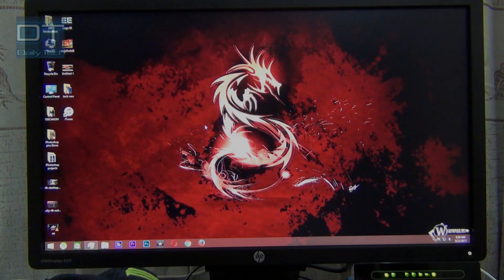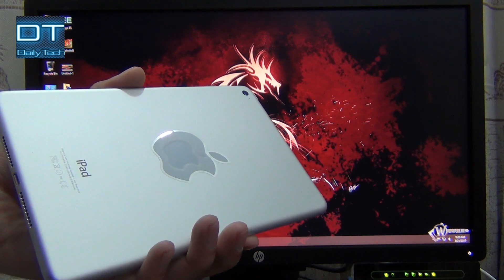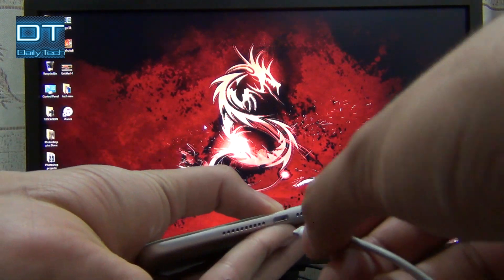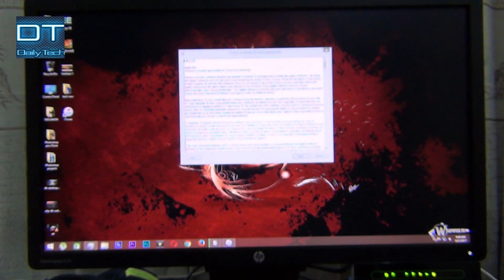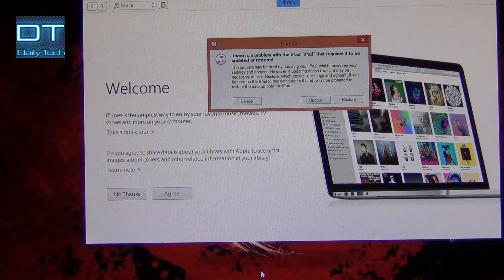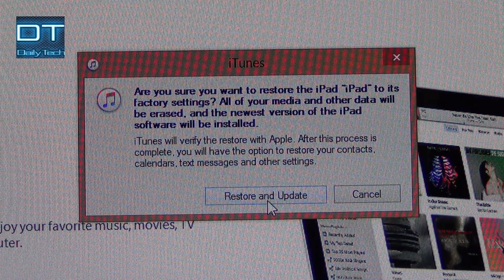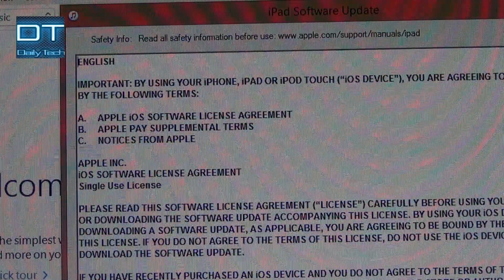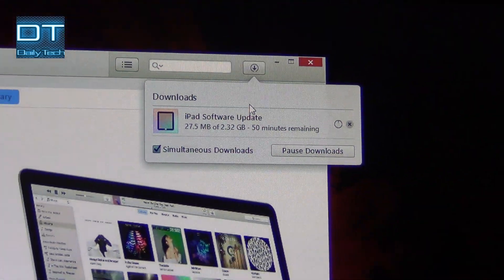How to FIX IPad Firmware/Problem Install Firmware in IPad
How to Enter your IPad into  iTunes mode and install Software.